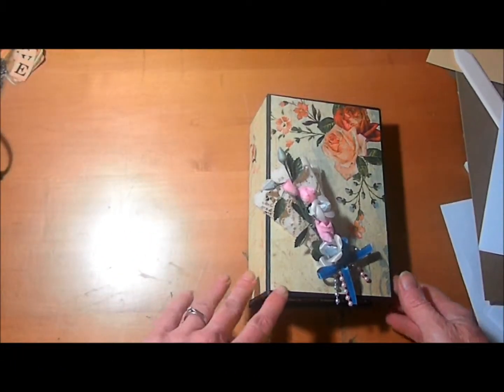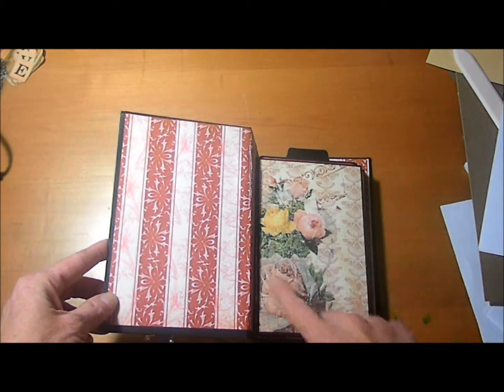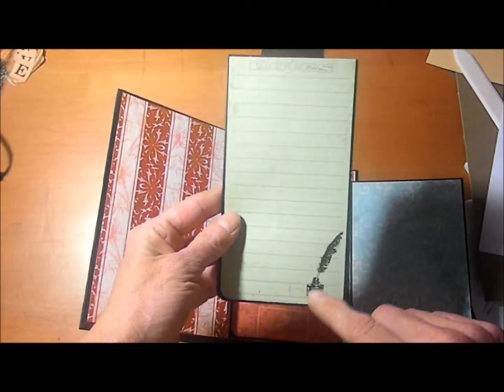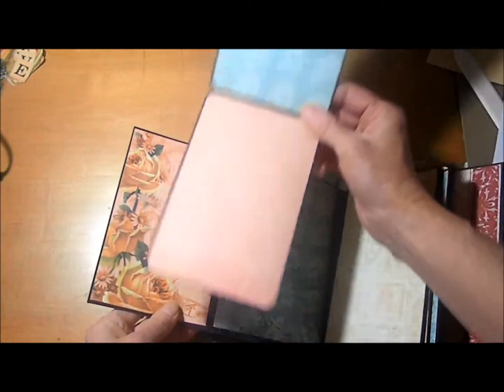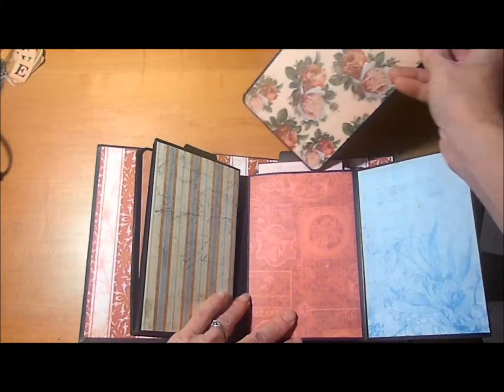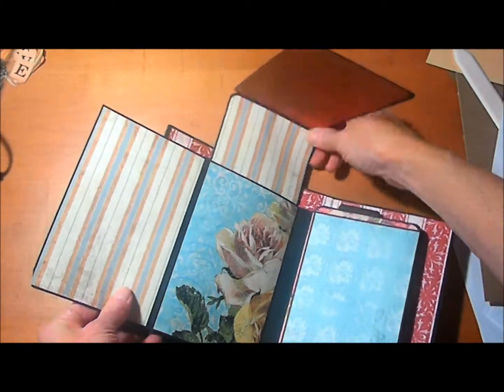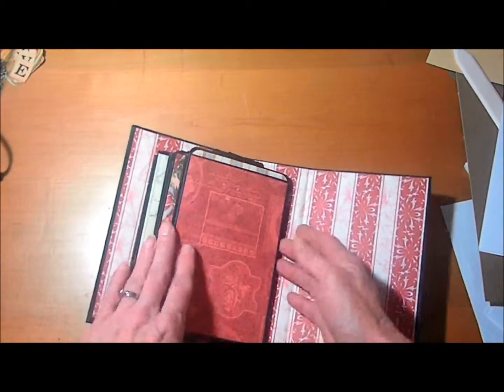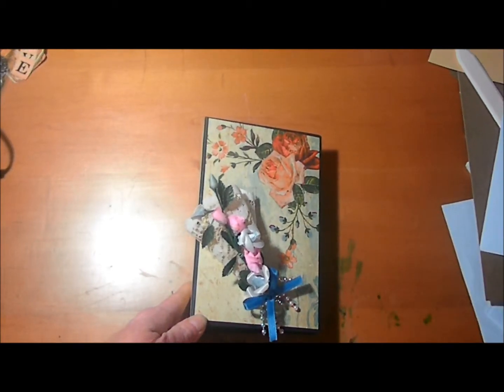Roses Scrapbook Mini Album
Find me on Etsy at.